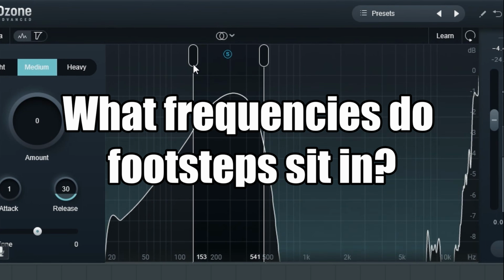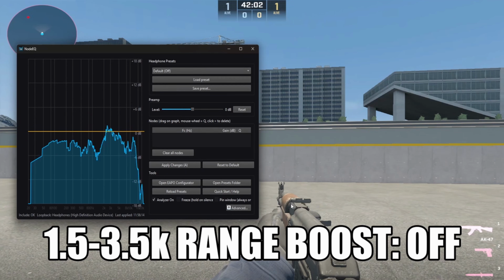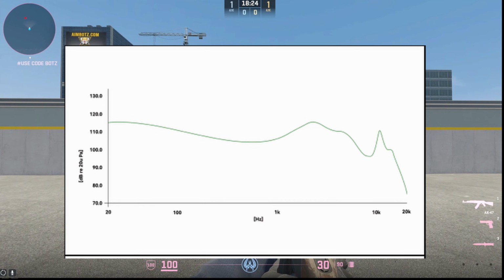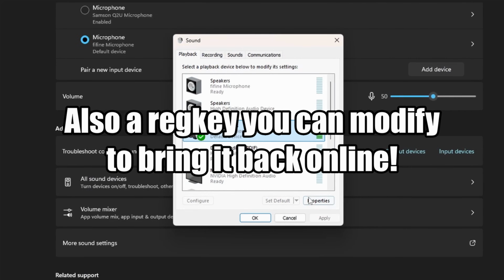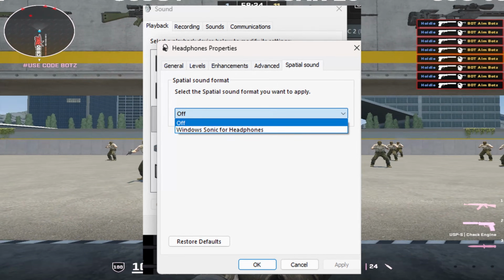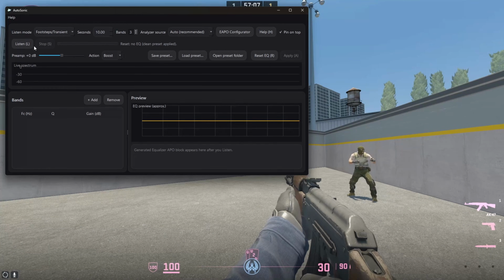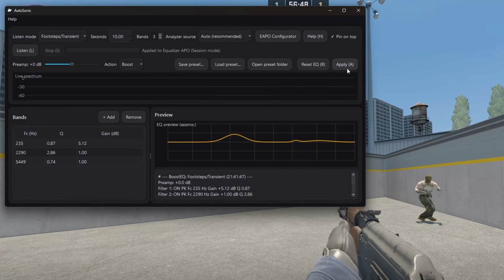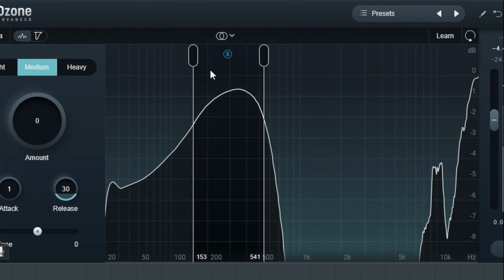The BEST Windows Audio Settings for Gaming – Make Footsteps LOUDER! (Warzone, Apex, PUBG, CS2)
Tipsy M1 IEMs

In this video, I’ll show you the best Windows sound & audio settings for gaming so you can hear footsteps, movement, and positional audio more clearly in every FPS. We go through the most important Windows audio options, explain what actually matters for hearing footsteps, and show how to boost the right frequencies for maximum clarity and awareness.

I also demonstrate an automatic method that listens to your game audio and boosts the frequencies where footsteps and key sounds actually are — making it work across different games, engines, and audio mixes.

By the end of this video, your audio will be fully optimized for competitive gaming on Windows, whether you play Warzone, CS2, Apex Legends, PUBG, Rainbow Six Siege, arc raiders or any other game.

1. Important Frequencies for Footsteps
We start by breaking down where footsteps and movement sounds actually live on the frequency spectrum. You’ll learn why the 150–450 Hz range is critical for footstep body and impact, and why the 1k–5k Hz range controls clarity, texture, and detail.

2. Headphones and IEMs for Gaming
Before touching Windows settings, we cover why headphones matter more than most people think. I explain why IEMs often outperform traditional gaming headsets for competitive play, and why frequency response is more important than branding. I also talk about the Tipsy M1 and why boosted midrange helps with footsteps and positioning.

3. Best Windows Sound Settings
We go through Windows sound settings step by step, focusing on the options that actually affect in-game audio:

Enhancements Tab: Loudness Equalization, Bass Boost, and how these impact footstep volume and distance perception.
Spatial Sound Tab: Why Windows Sonic, Dolby Atmos, and DTS should usually be disabled for competitive shooters.
Advanced Tab: Best sample rate and bit depth for gaming, and why higher numbers don’t improve footsteps.

4. Loudness Equalization Explained
I explain what Loudness Equalization actually does, why it can make distant footsteps much easier to hear, and the trade-offs it introduces with distance accuracy. We also talk about why it’s banned in Call of Duty Pro League and how to decide if it’s right for you.

5. Automatic Footstep Boosting (Optional Tool)
I show a method that automatically analyzes your game audio in real time and boosts the most prominent frequencies for footsteps and movement. Instead of relying on static presets, this adapts based on what your game is actually playing.

6. EQ Setup and Final Comparisons
Finally, we look at EQ adjustments using Equalizer APO to emphasize the frequency ranges that matter most for footsteps and clarity. I show before-and-after comparisons so you can hear the difference clearly.

Why These Settings Matter

Hearing footsteps clearly gives you a huge advantage in competitive games. Proper Windows sound settings, the right frequency focus, and a clean EQ setup can significantly improve reaction time, positional awareness, and overall audio clarity — especially in FPS games like Warzone, CS2, Apex Legends, PUBG, and Siege, bf6 and arc raiders!

0:00 The BEST Sound Settings for Windows
0:22 Important frequencies to know for footsteps & reloads
0:40 Comparisons and important things to EQ
1:15 Headphones to hear footsteps
1:40 Windows Sound Settings
2:02 Loudness Equalization
2:29 More windows sound settings (bass boost etc)
2:50 How to EQ your headphones to boost & hear footsteps
3:05 Best way to EQ your headphones automatically with AutoSonic
3:34 Equalizer APO
3:50 Recap for best audio settings

best windows audio settings, best audio settings for gaming, how to hear footsteps better, best eq settings for footsteps, gaming audio setup, windows sound optimization, best headphone settings for gaming, loudness equalization gaming, valorant audio settings, cs2 audio guide,